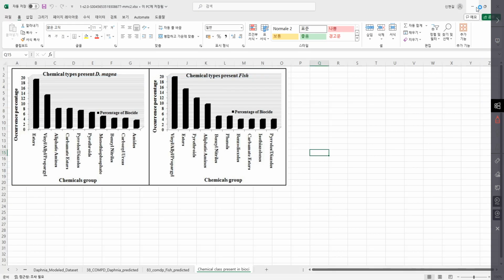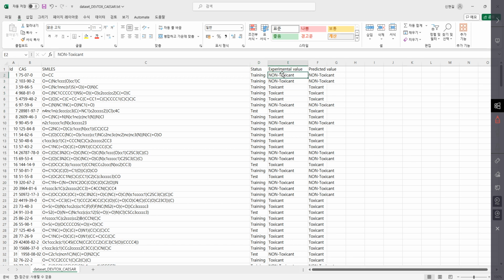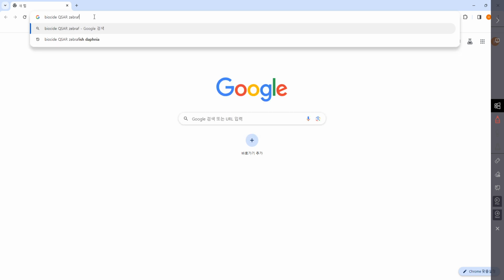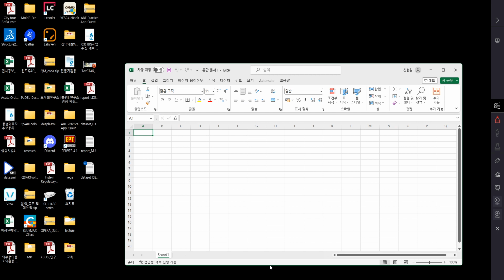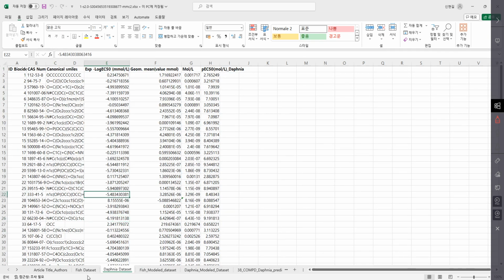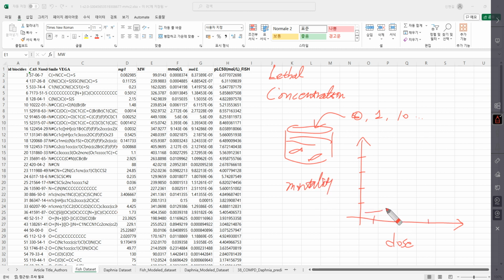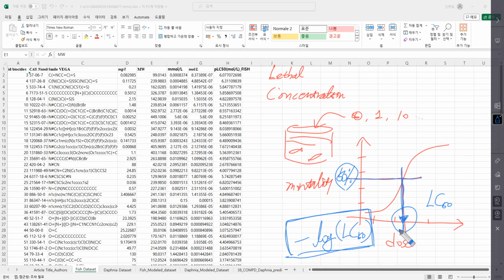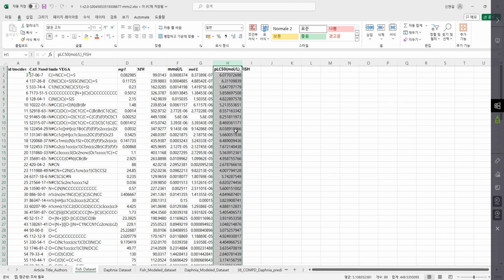[QSAR with python: w2-2] examine dataset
Data that will be used throughout the course are explained.